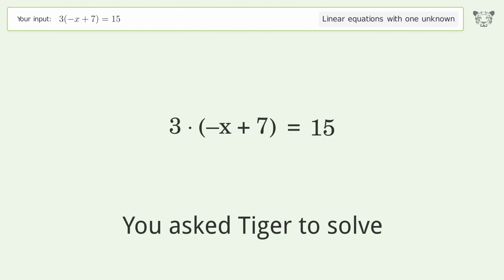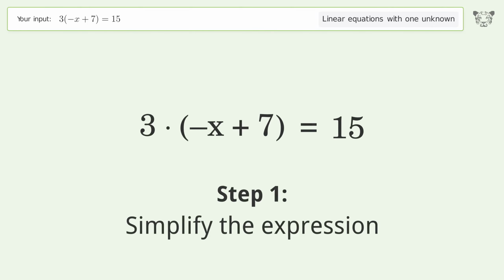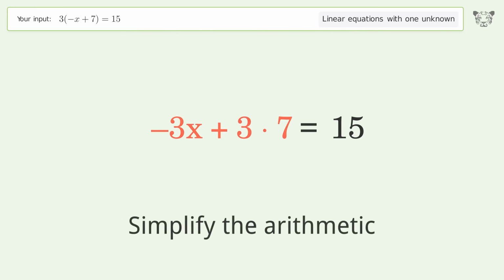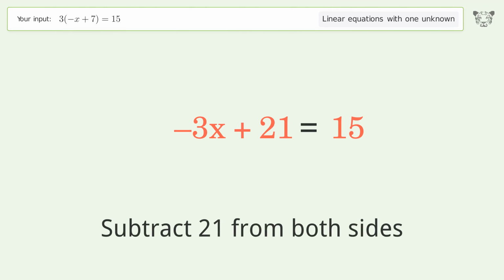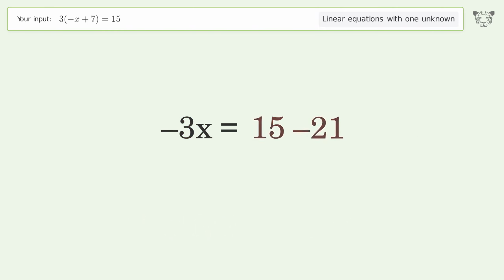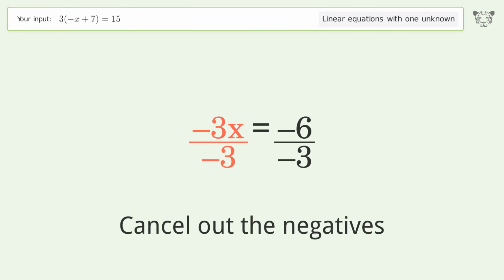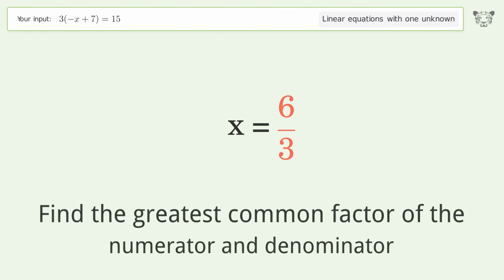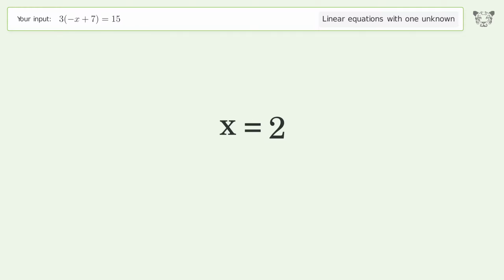Solve 3(-x+7)=15: Linear Equation Video Solution | Tiger Algebra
Struggling with 3(-x+7)=15? Watch our step-by-step video on Tiger Algebra to master this linear equation effortlessly. Also check out for more tips and tricks for dealing with linear equations with one unknown